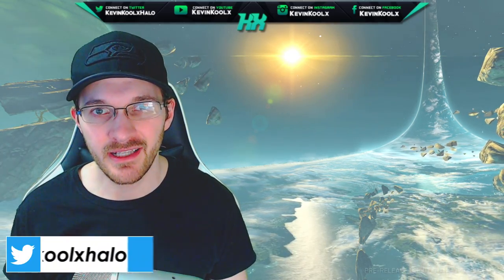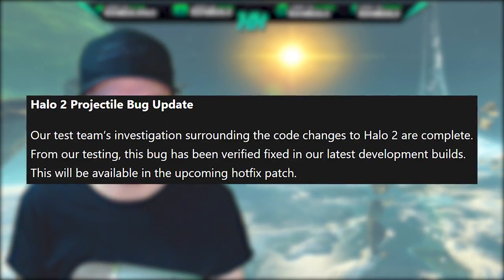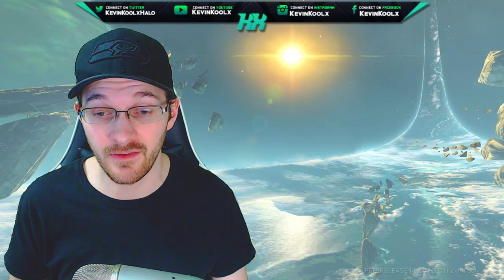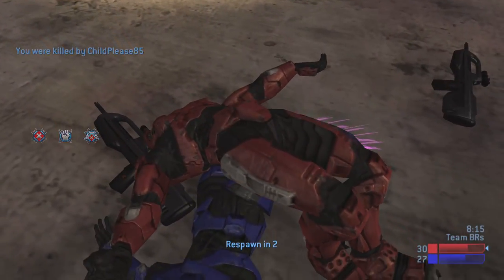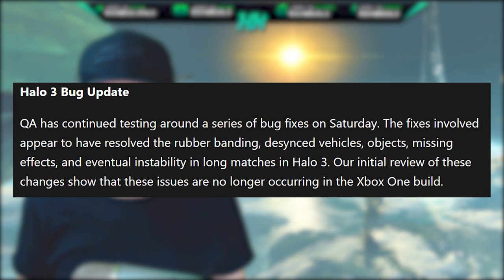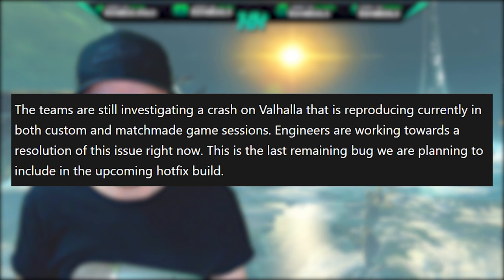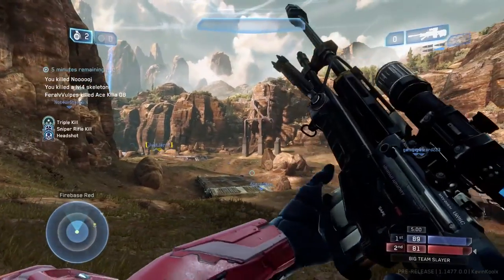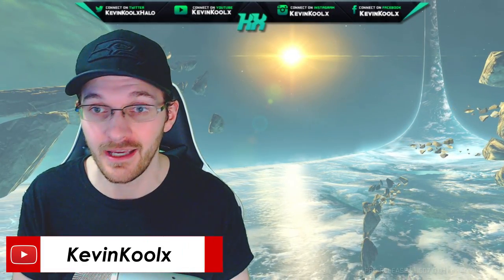Halo News! Halo 2 PC bugs FOUND and Halo 3 MCC Almost Fixed! Halo MCC Update!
Halo News! Halo 2 PC bugs FOUND and Close to Fixing Halo 3 MCC! Halo MCC Update! This Halo news update we talk about the Halo 2 PC bugs and how the Halo 2 PC gameplay will play a lot better soon. Halo 2 Anniversary PC gameplay on the other hand has been great though it'd be much better if Halo 2 on pc was playing as it should. Halo 3 MCC bug fixes are almost here as well.